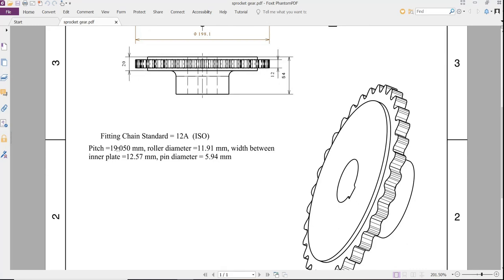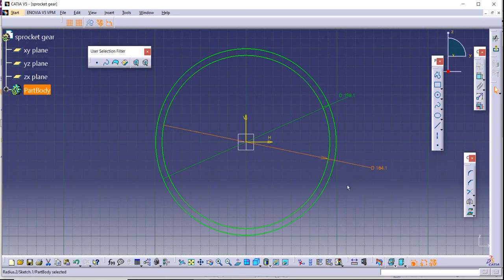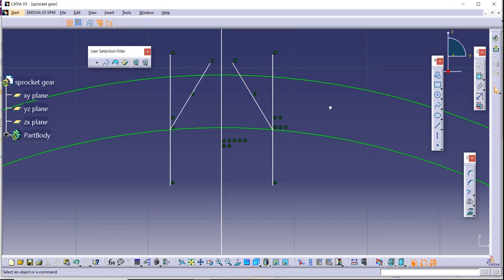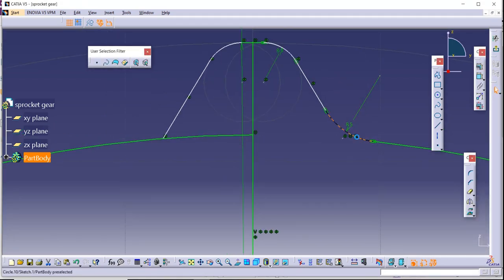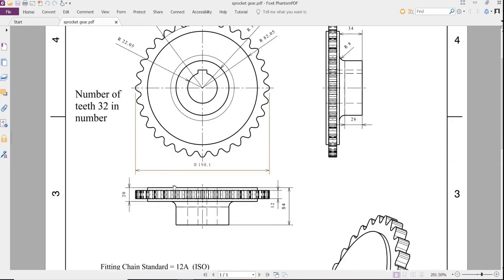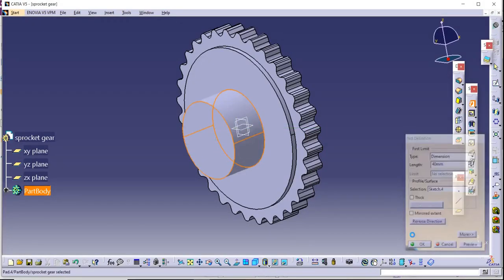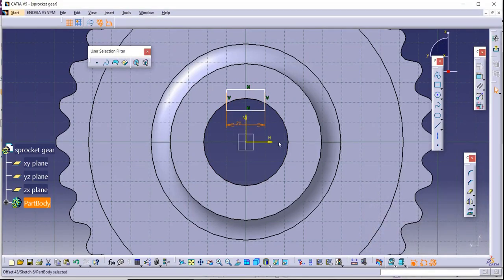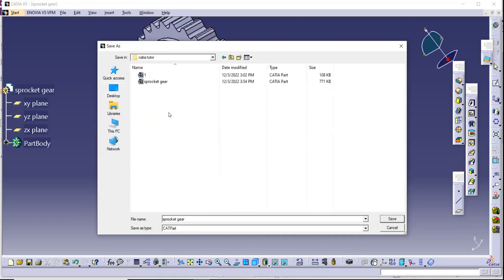2 modelling of sprocket using catia V5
this is step by step tutorial for catia V5